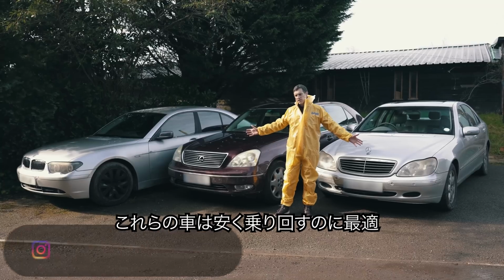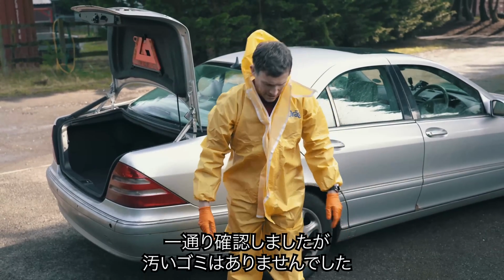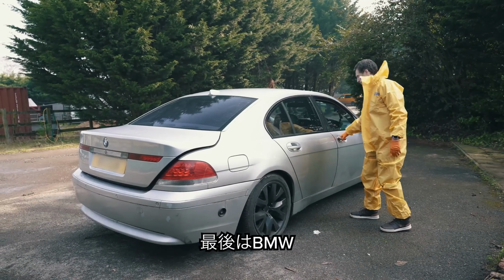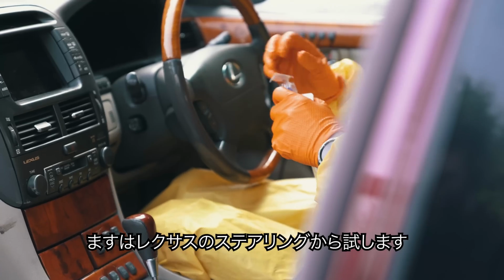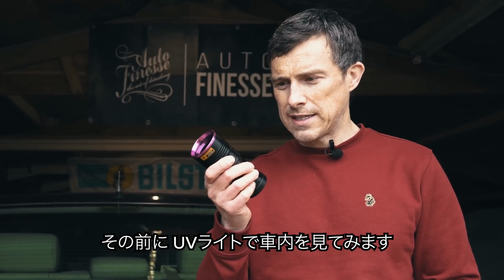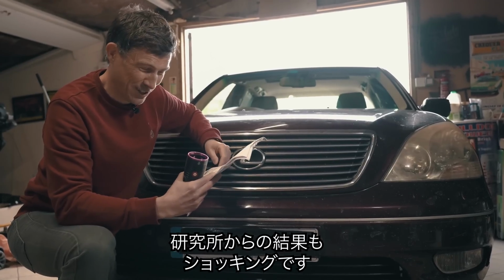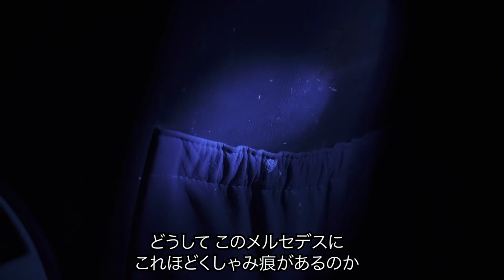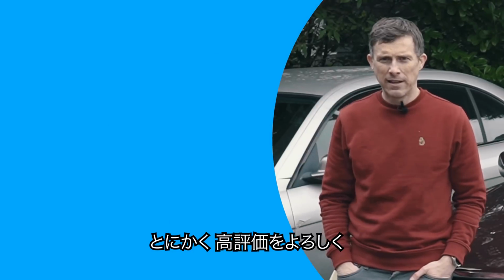【中古車の実情が明らかに💩🤮】マットが科学的に中古車の清潔度をチェック！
中古車を購入したことがある人なら、「前のオーナーはどんな乗り方をしていたのだろう」「どれくらいの頻度で掃除をしていたのだろう」と気になったことがあるのではないでしょうか？この3台を見ると、中古車を信用できなくなるかもしれません。。

BMW 7シリーズ、メルセデスSクラス、レクサスLSを手に入れたマットが、それらがどれだけ汚れているのか科学的に検証しています。

車内のさまざまな場所に綿棒を入れ、糞便や病気、薬物の痕跡を探すだけでなく、紫外線ライトで各車を照らし、どんな秘密が隠されているのかを探ります。

問題は、どれが一番ひどいのかどうか。そして、実際に薬物の痕跡が残っている車はあるのでしょうか！？